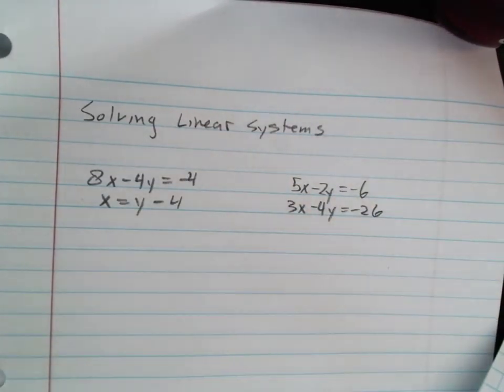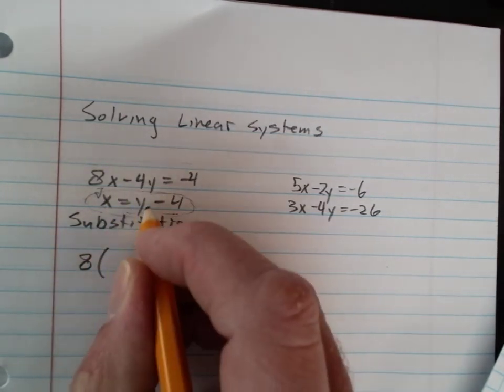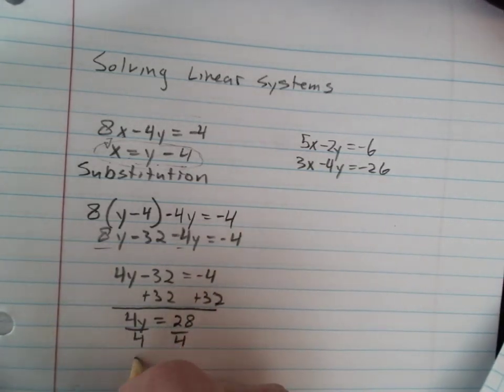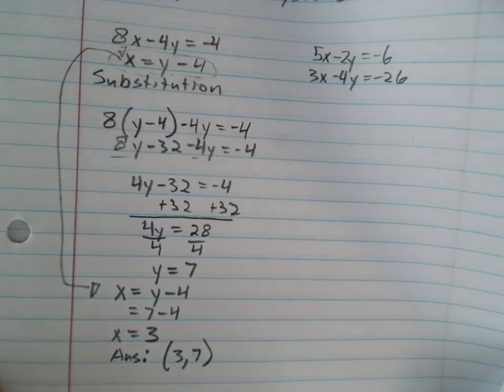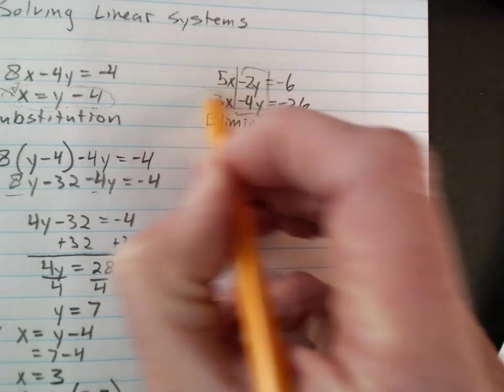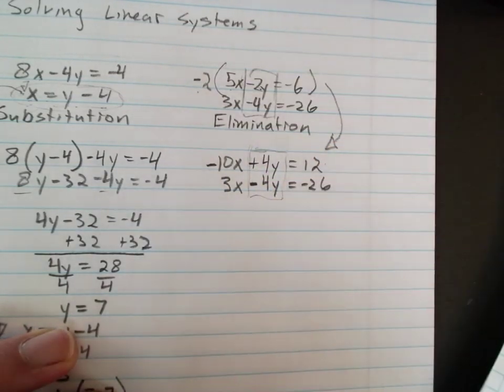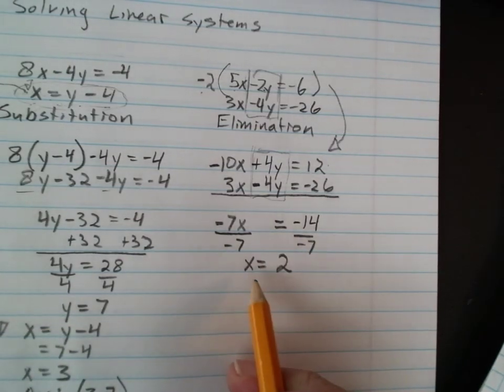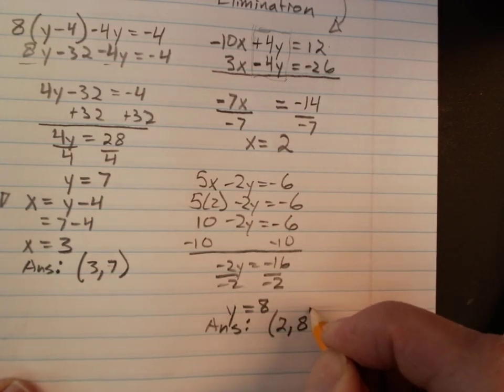Which Method do I use to Solve a Linear System?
This video was made to help my students see the process I take in determining which method I use to solve a linear system.